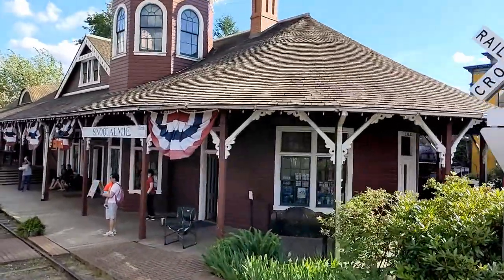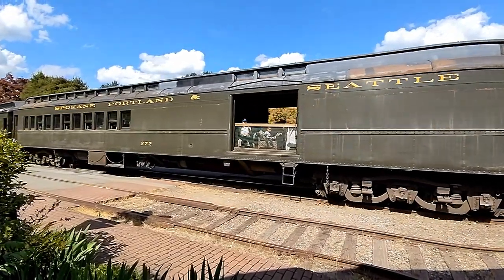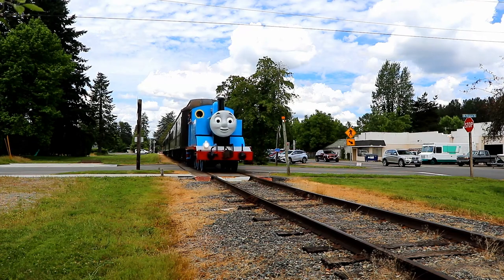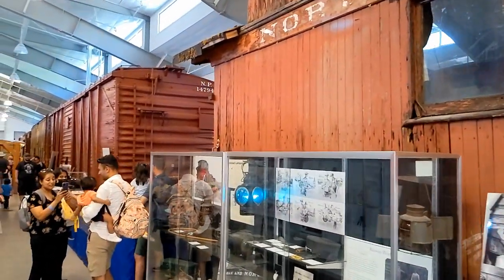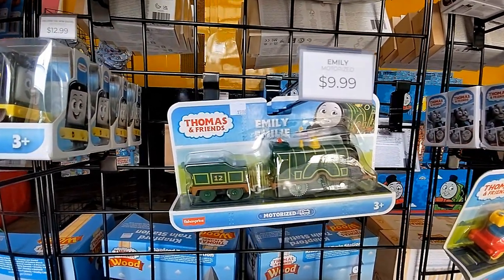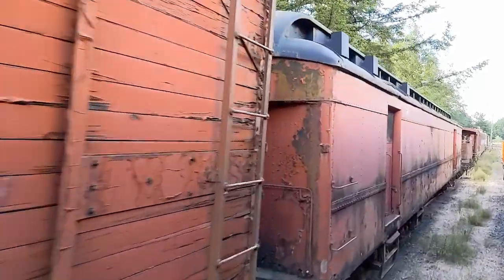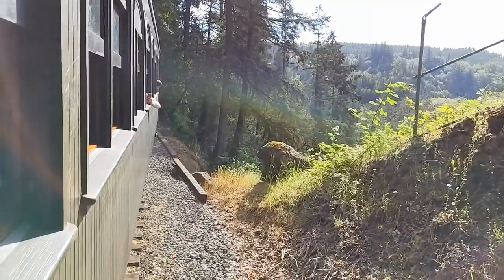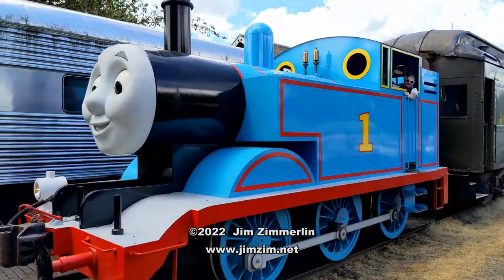A Day Out With Thomas At The Northwest Railway Museum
Here's the story of a fun train ride I got to take recently at an event put on by the Northwest Railway Museum in Snoqualmie, Washington.

Kids were very excited by the ride because at the front of the train was Thomas The Tank Engine...  a full-sized very real-looking (but totally un-powered) version of the famous locomotive from the TV series.

I was excited by the ride because it took us to the museum's train shed, where we all had a chance to look around at some historic old railroad equipment...  including some restored steam trains.  Also, it was fun to see the old railway equipment such as freight cars, snow blowers, and abandoned locomotives that were alongside the tracks.

Going in to it, I really didn't know what route our ride would take us on... so, it was a total surprise to me when our train ended up alongside the Snoqualmie River and we passed right by the famous waterfall known as Snoqualmie Falls.  However, trees between the train tracks and the falls totally blocked any view of the most scenic part of the falls.

You don't really have to be a fan of Thomas & Friends to enjoy this little travel video...  but if you are a fan, I think you'll love it even more.  The 3-8 year old crowd really seems to be wild for Thomas The Tank Engine, so I bet if you have a toddler, preschooler, or elementary school aged kid...  they will love this video.